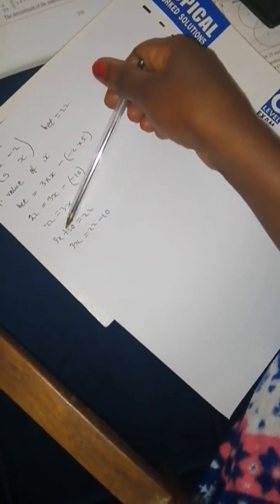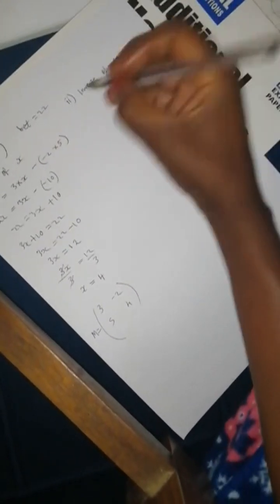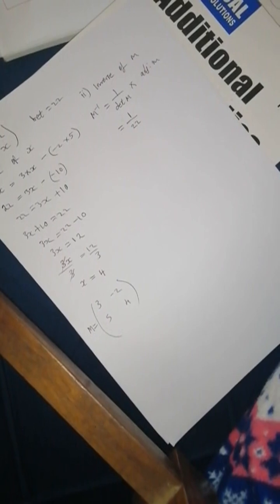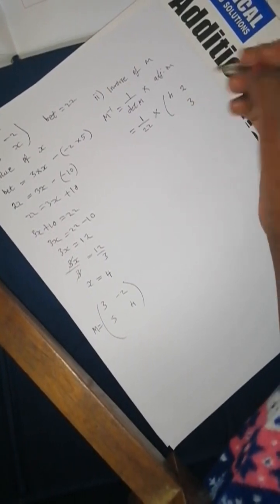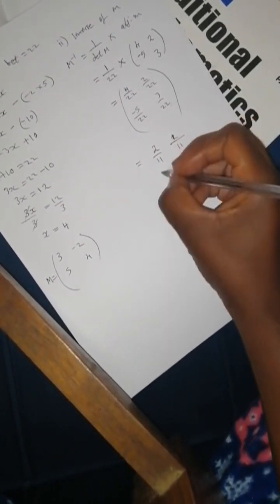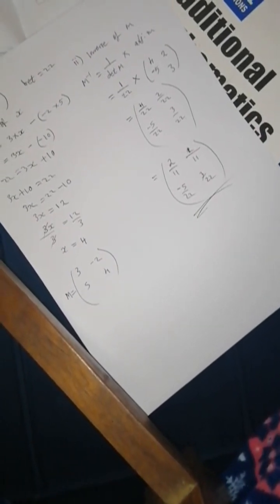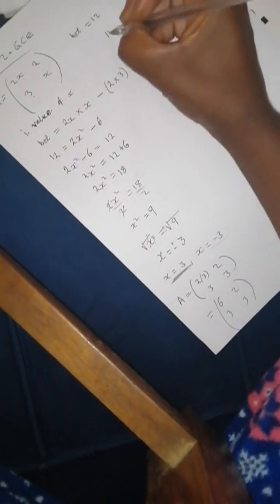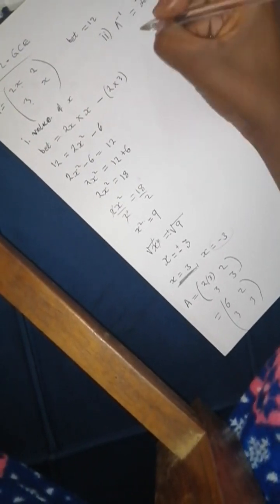G12 MATHS P2 - matrices part 2